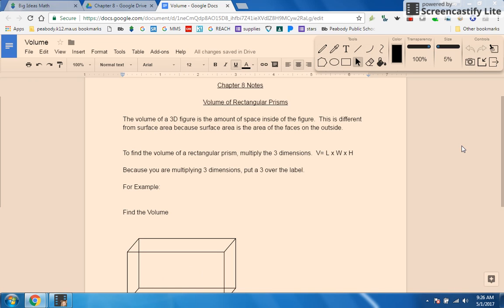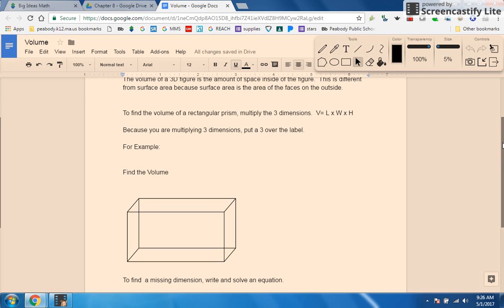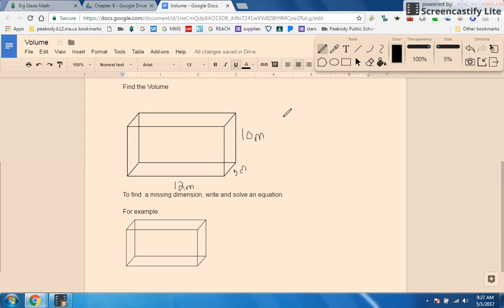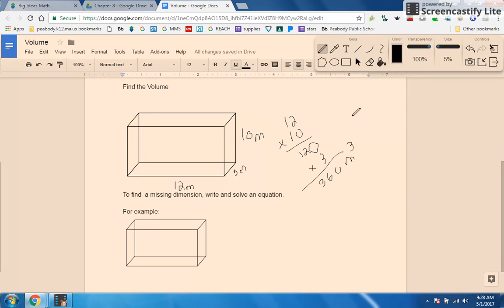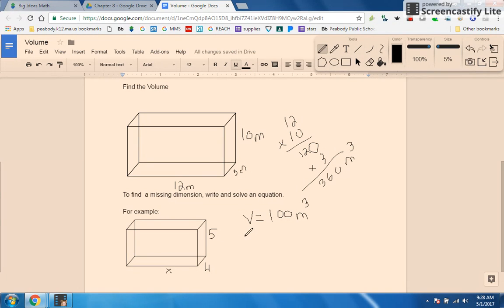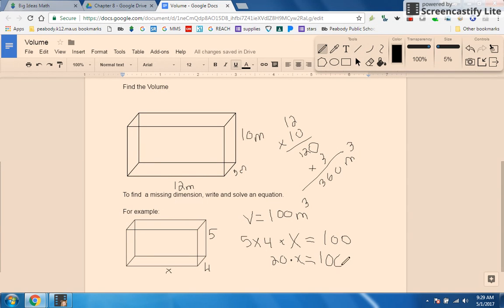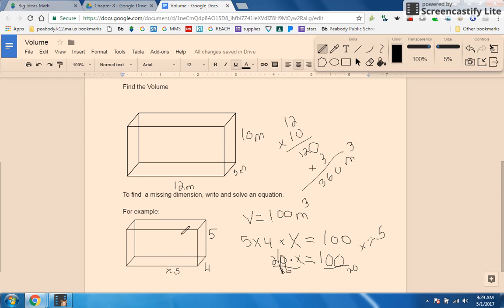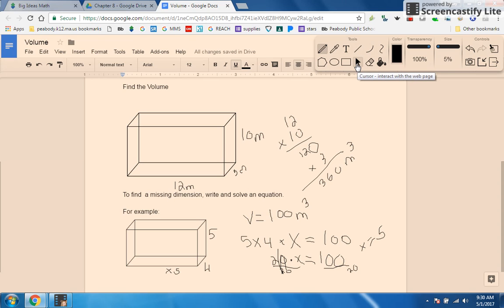8.4 Big Ideas